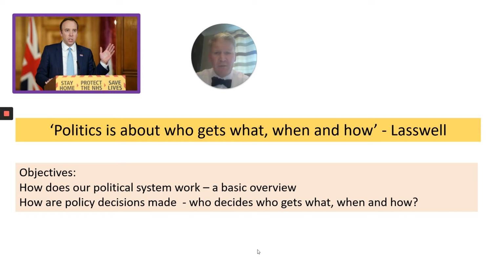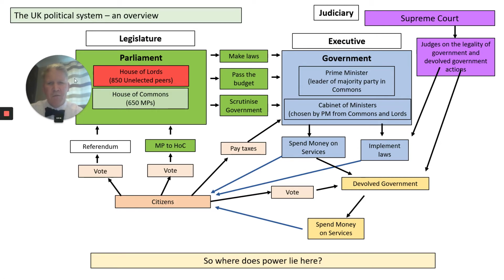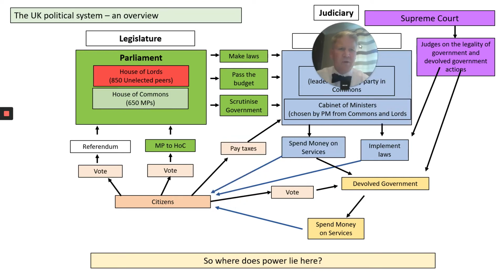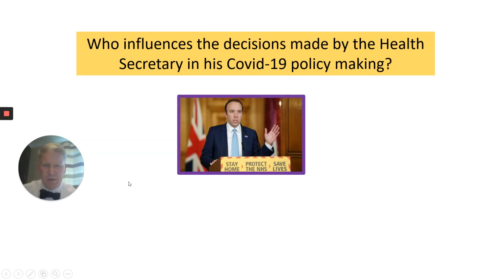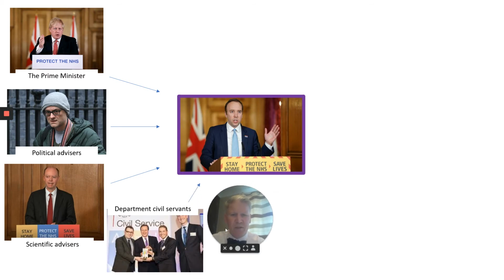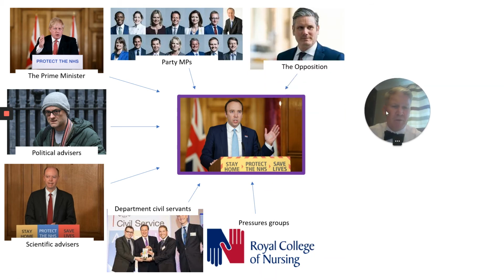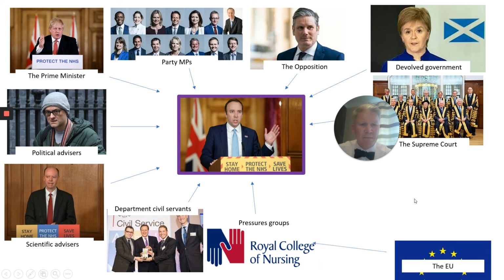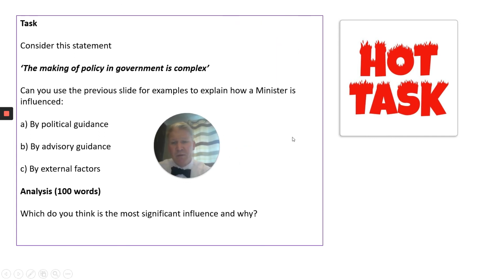Politics Induction task Y11 May 2020